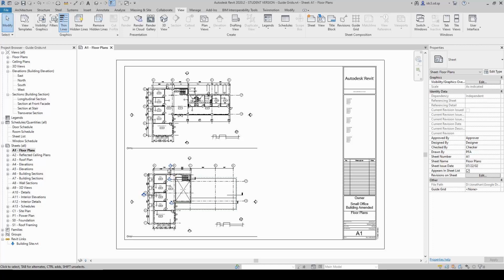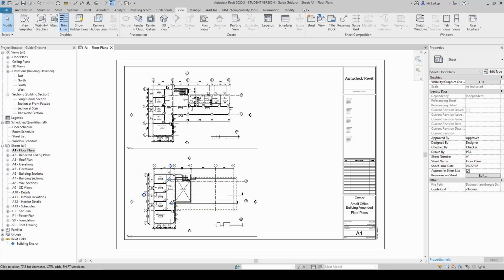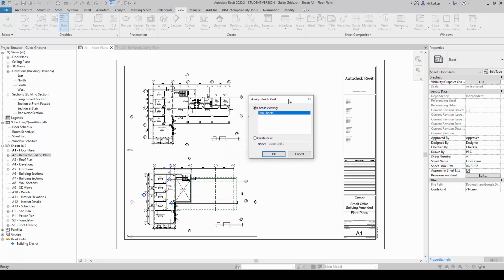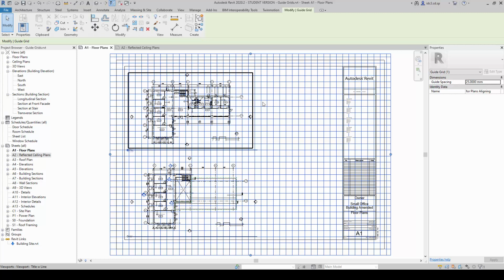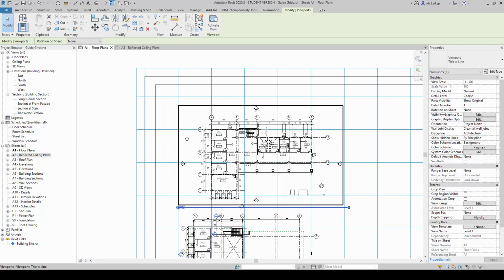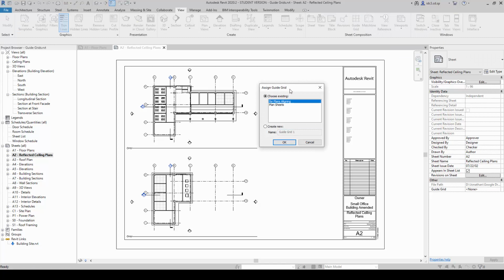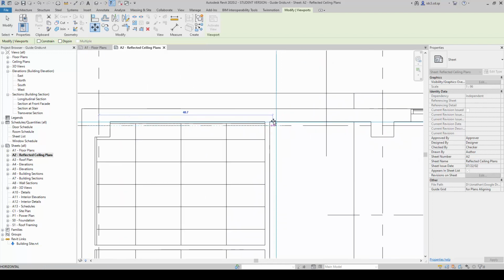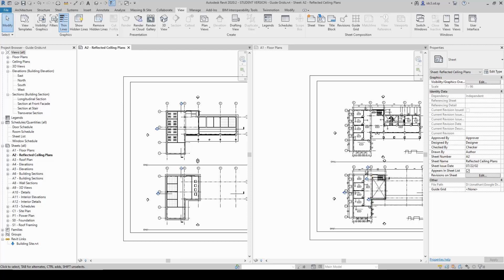How to Align Drawing Across Multiple Sheets in Revit